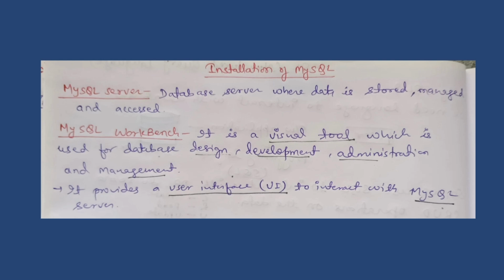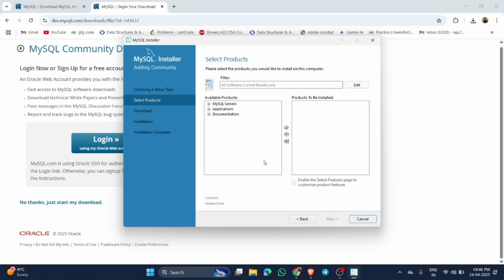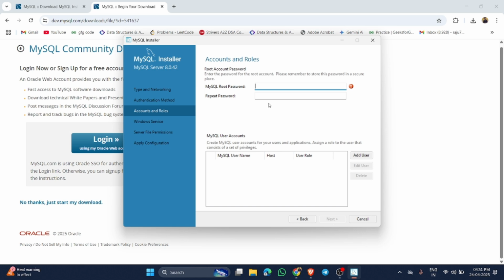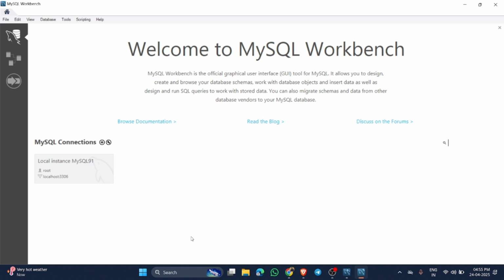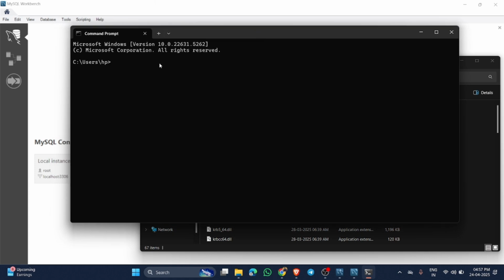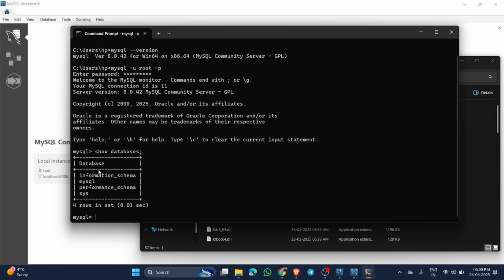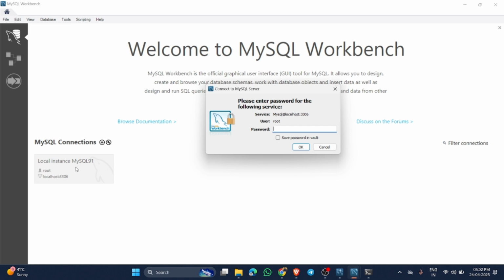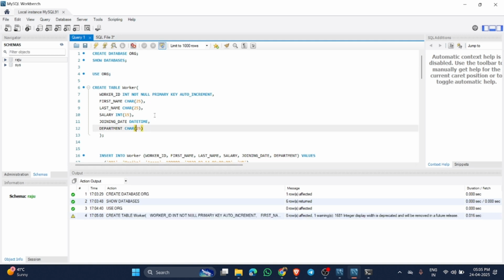3. Installation of MySQL || SQL Series #3 || Learn SQL from scratch Playlist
In this video, we will learn about Databases and related SQL Commands
So, Let's join the journey into data!